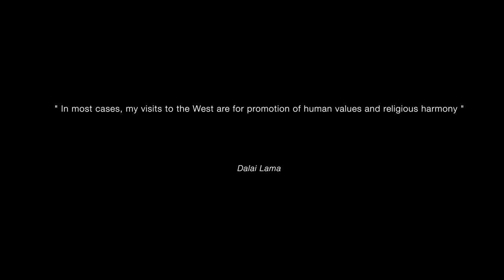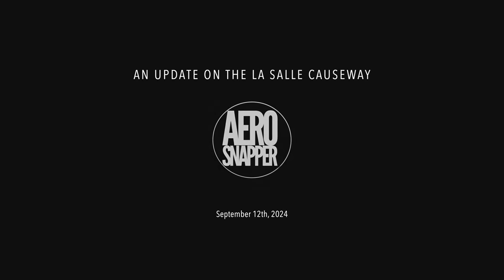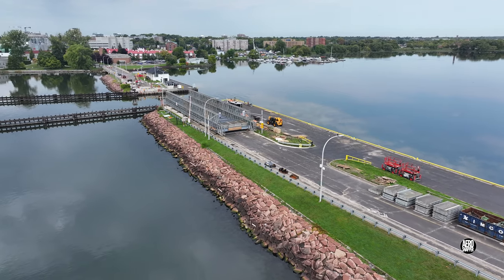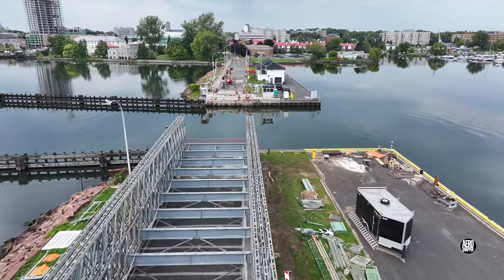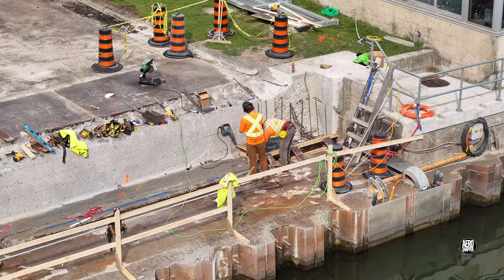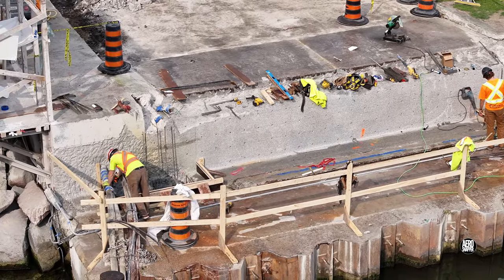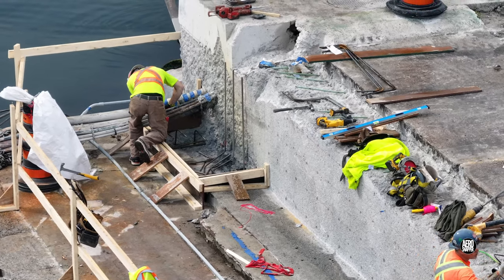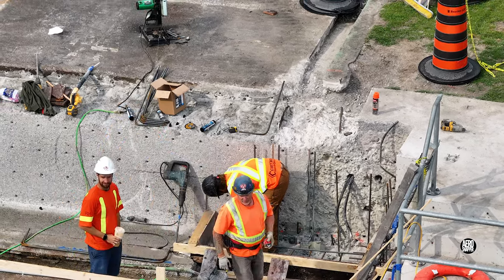Go West Young Man - an update on Kingston, Ontario's La Salle Causeway 4K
Kingston, Ontario

As the end of the week draws near, efforts have turned to preparing the west abutment to support the temporary bridge.  Work is going well.